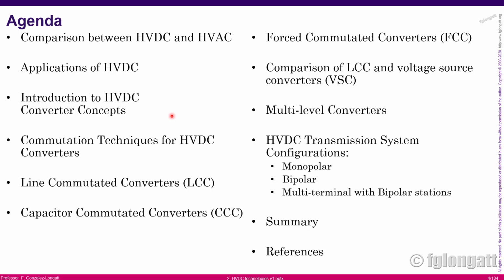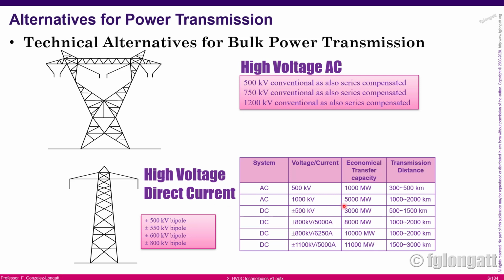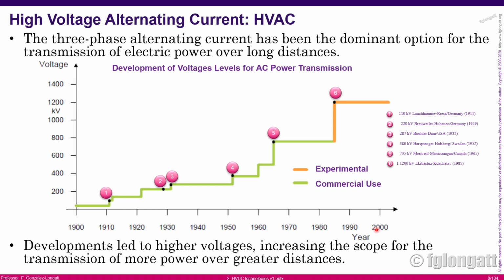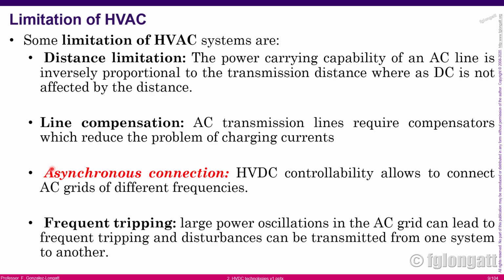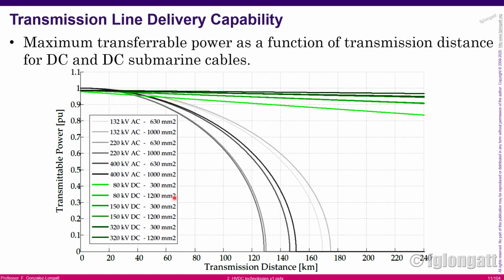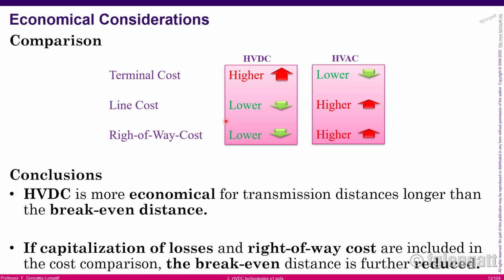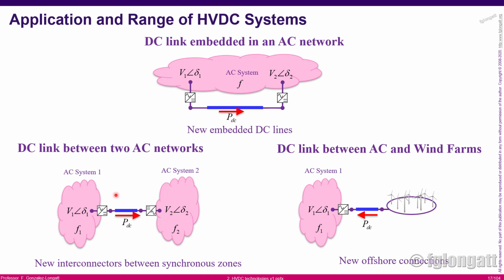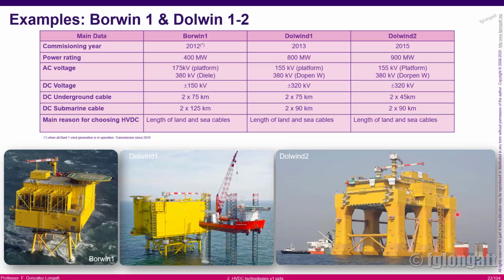2. HVDC Technologies PART I. "Seminar on DC transmission systems"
The first part of the seminar would give an introduction to the HVDC technology; its advantages (and disadvantage) over conventional AC transmission; operation and control of HVDC and its interaction with the existing AC transmission network.

Emerging technologies through the use of voltage source converters would be covered.

The second half of the seminar would outline the benefits of using DC transmission to integrate wind power into the classical AC power systems.

AGENDA
Introduction to HVDC Systems

HVDC Technologies

Component of HVDC System

Control of HVDC Systems

Integration of Wind Power using HVDC systems